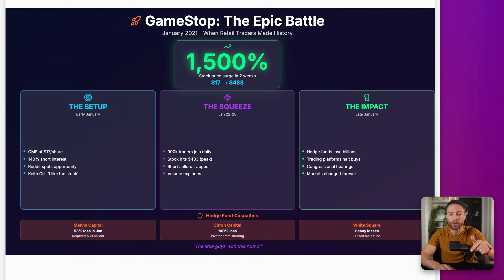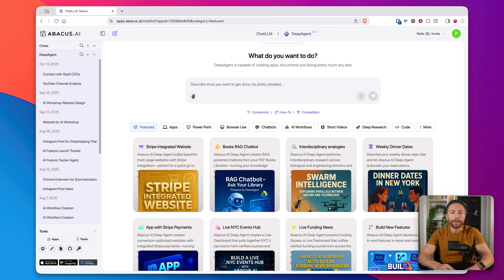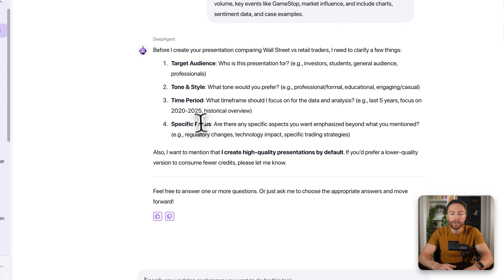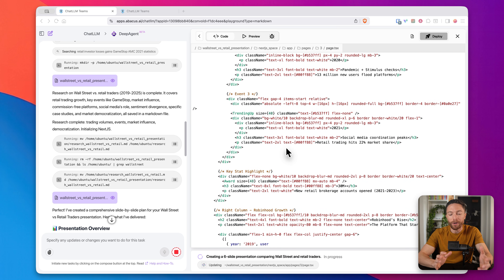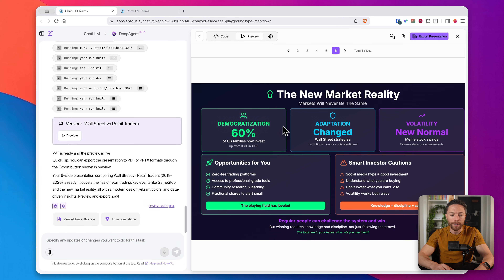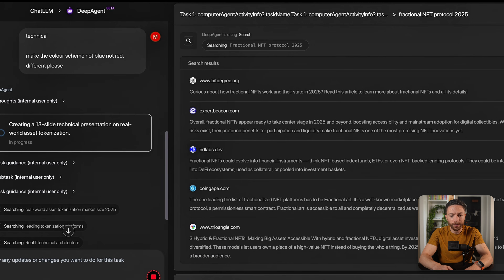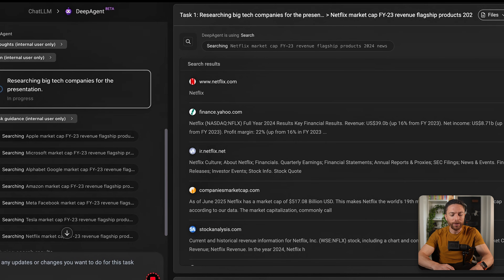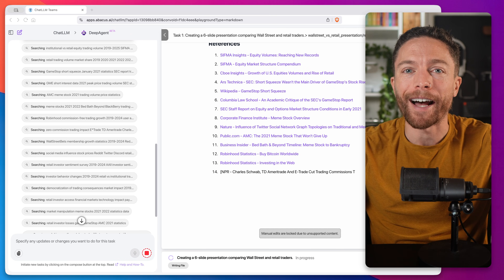This INCREDIBLE AI Builds INCREDIBLE Presentations for You🔥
Discover how to create professional, fully researched PowerPoint presentations in minutes using Abacus AI Deep Agent. This AI agent conducts deep research, gathers data, and builds formatted slides with charts and images from just a single prompt.

🤔 Have a question about Abacus AI Deep Agent? Drop it in the comments!